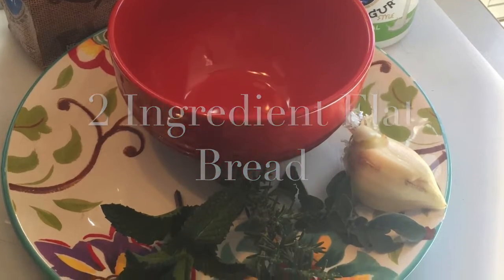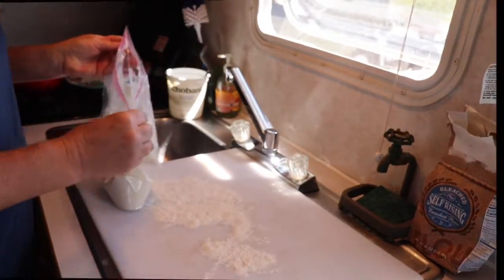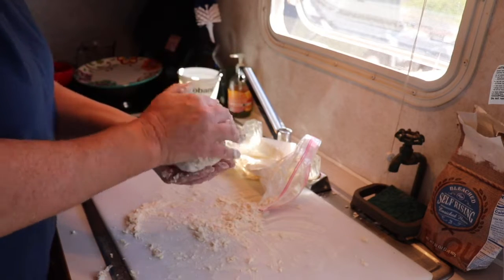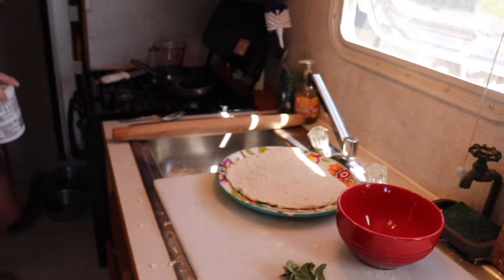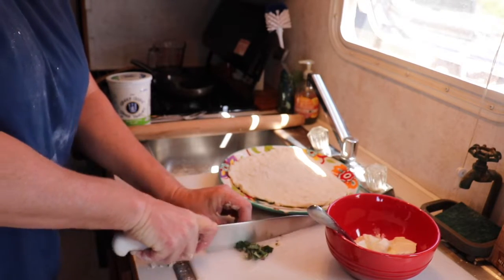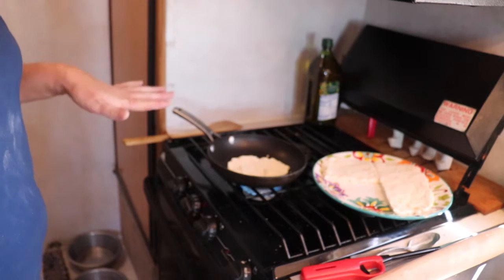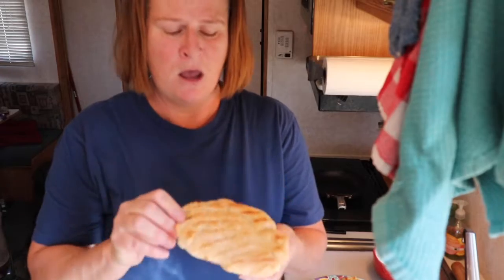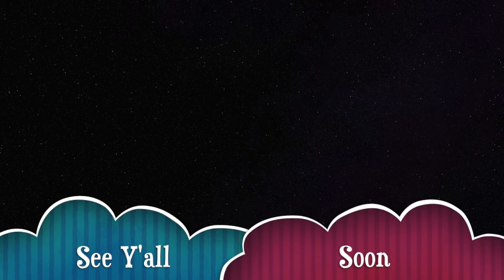2 Ingredient Flat Bread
Just using 2 ingredients to make a fast and easy bread. if you don't care for the tanggingness of the Plain Yogurt you can use a little bit of honey  it seems to get rid of the tanggingness for sure. ENJOY